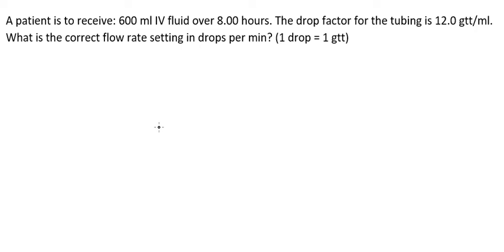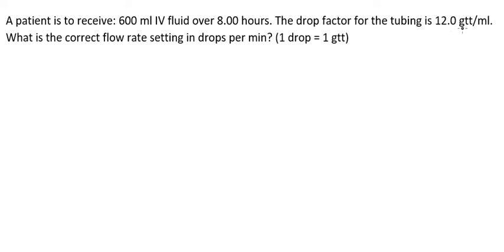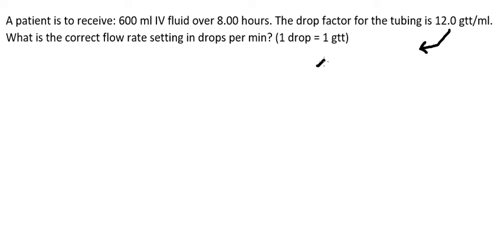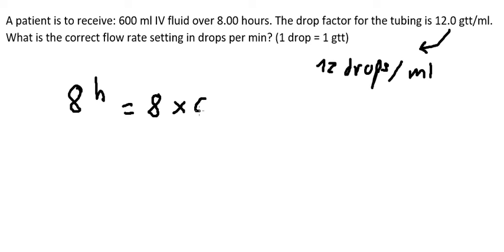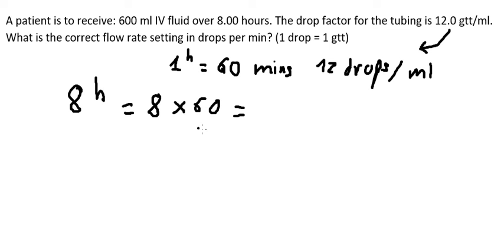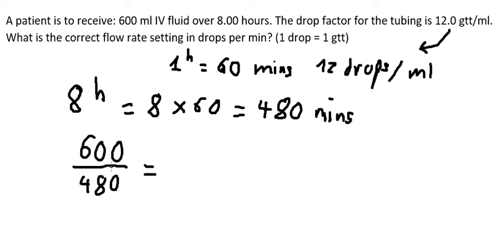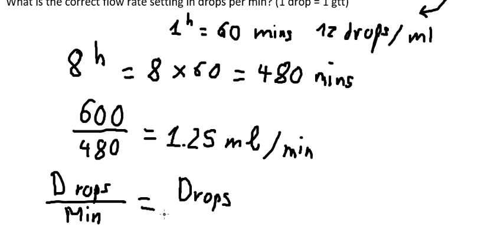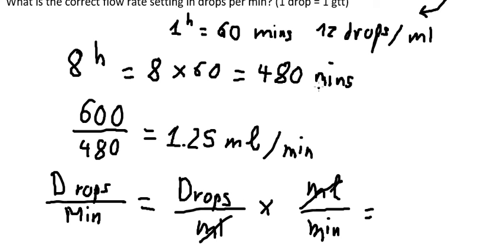Chemistry Help: A patient is to receive: 600 ml IV fluid over 8.00 hours. The drop factor for the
Full question:
A patient is to receive: 600 ml IV fluid over 8.00 hours. The drop factor for the tubing is 12.0 gtt/ml. What is the correct flow rate setting in drops per min? (1 drop = 1 gtt)